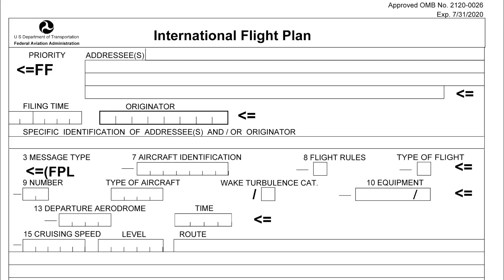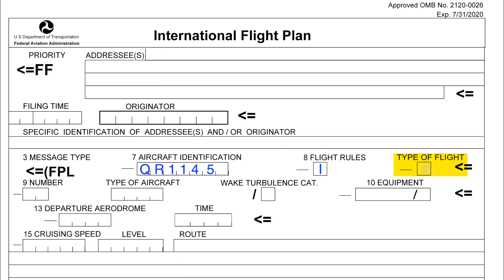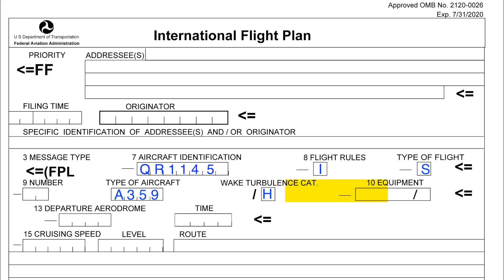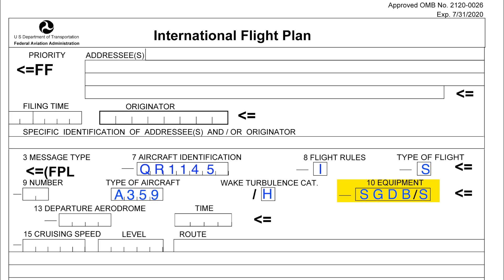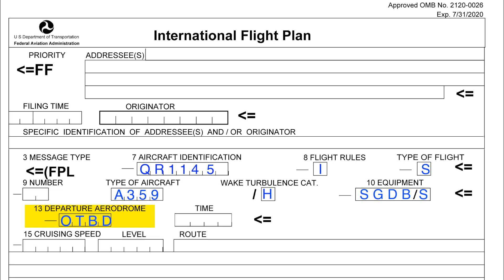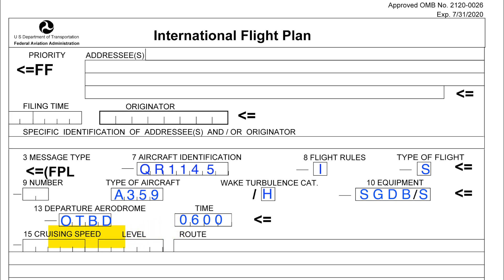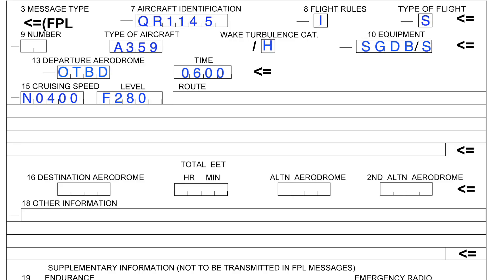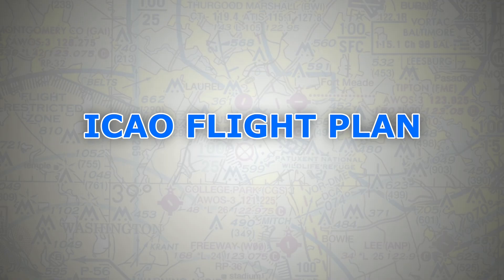How To Fill ICAO Flight Plan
In this video you will learn how to fill out an ICAO Flight Plan

ATC Flight Plan tutorial
IFR Flight plan filling out